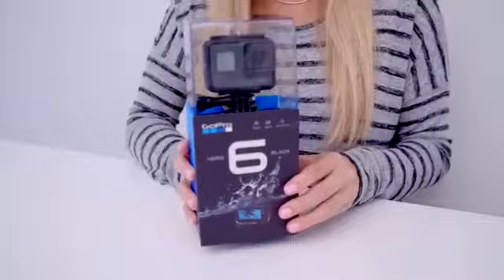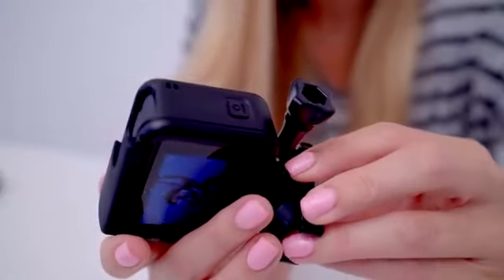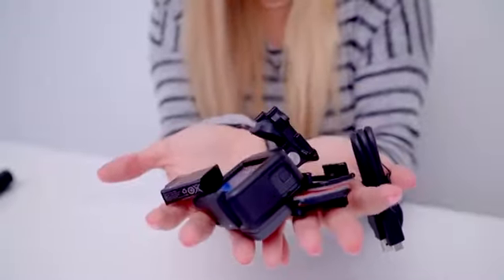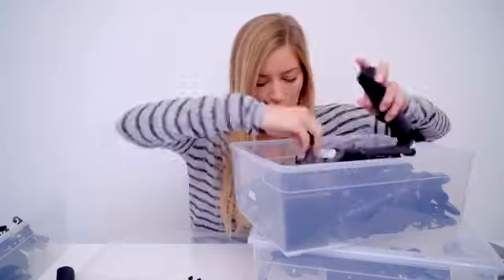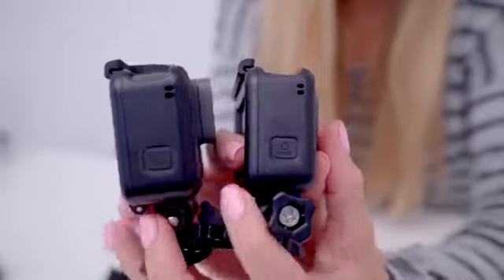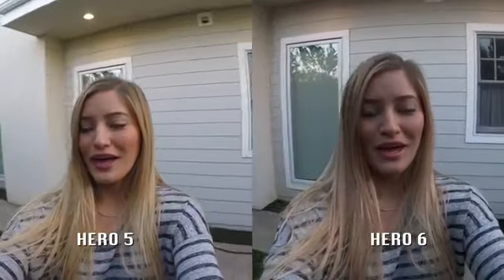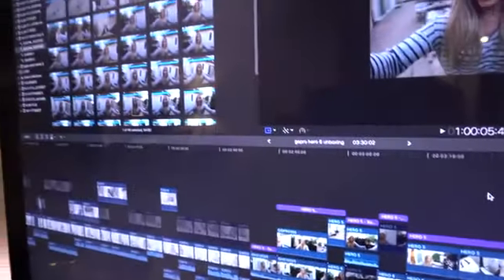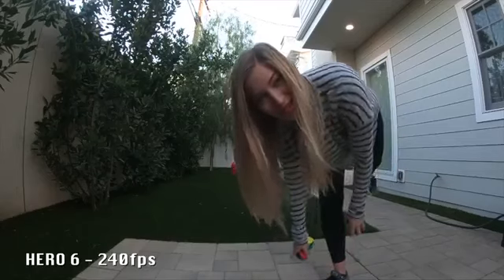GoPro Hero 6 unboxing by iJustine vs iphone 8 video test vs GoPro Hero 5 video test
This video is made by iJustine (Famous Youtuber)